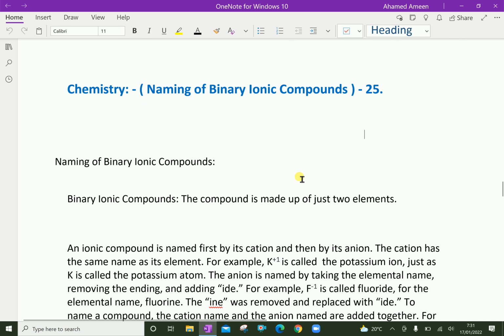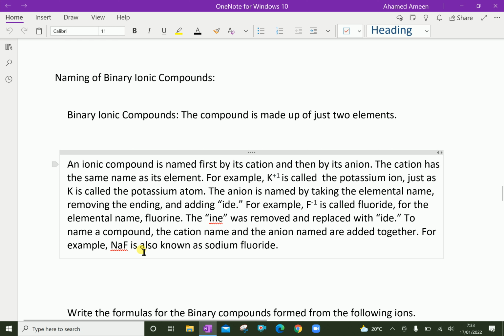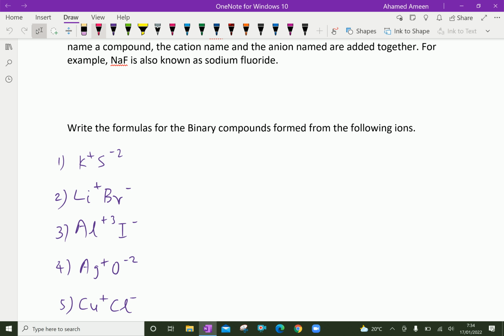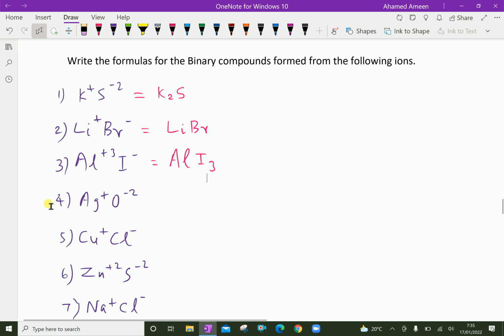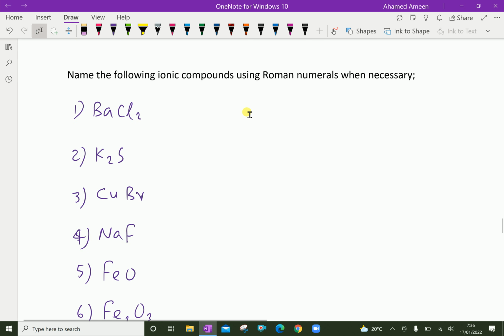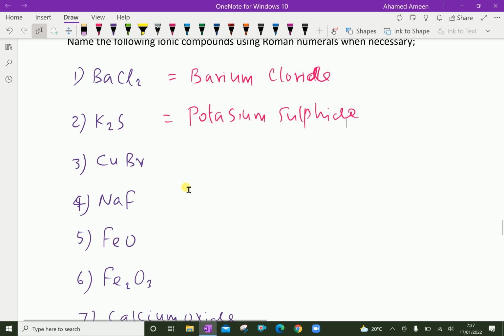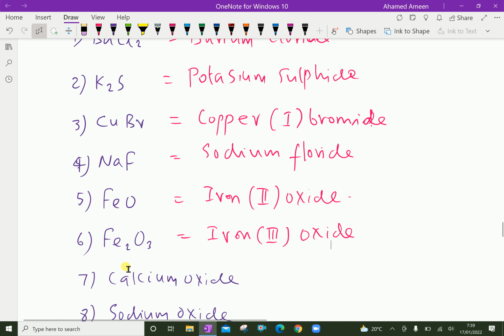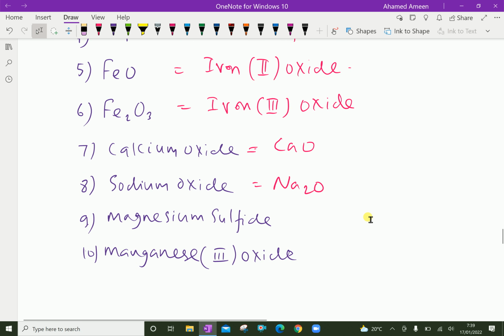Chemistry: - ( Naming of Binary Ionic Compounds ) - 25.